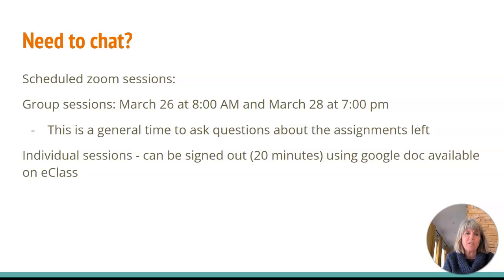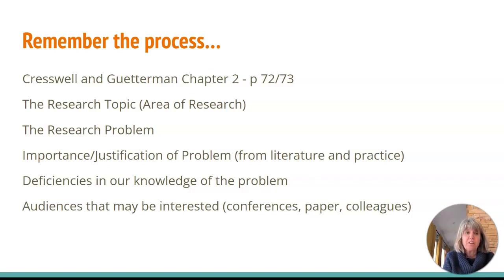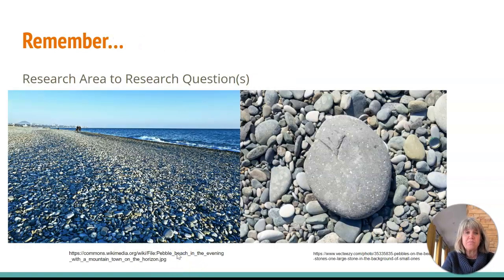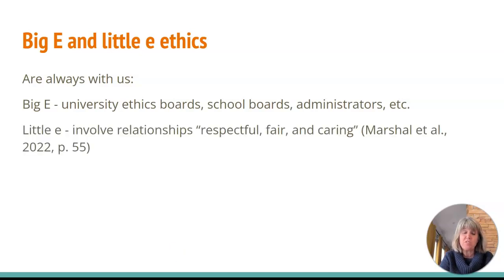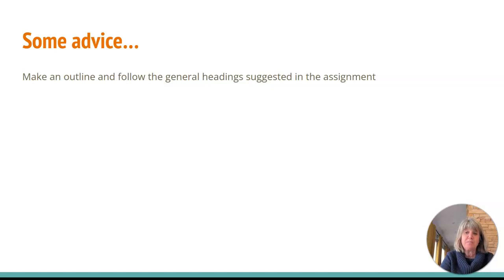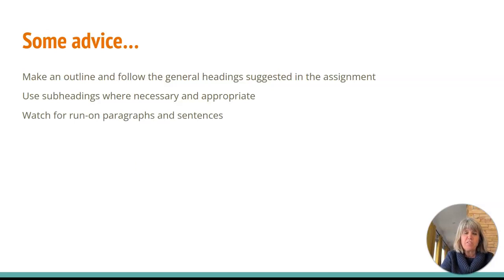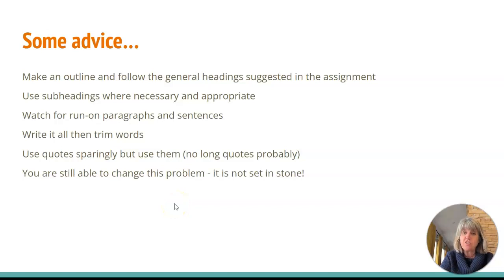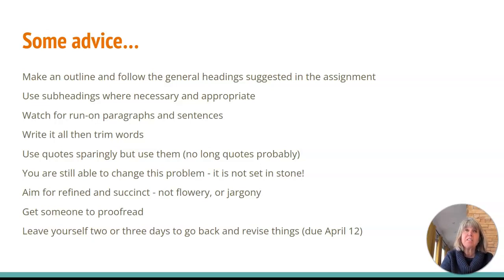EDU 510 Statement of the Research Problem